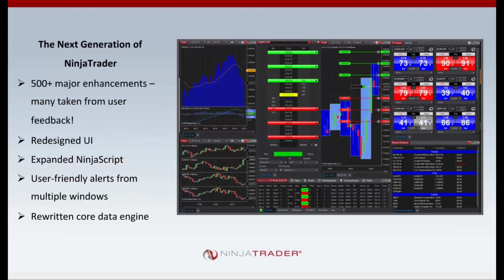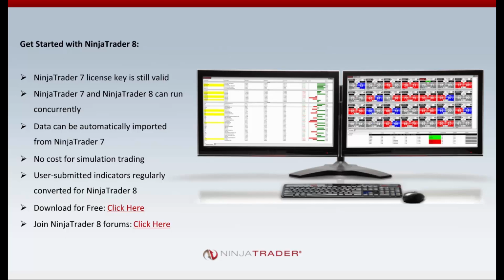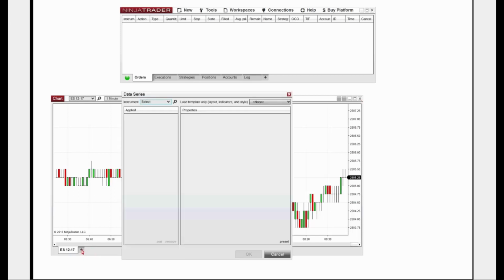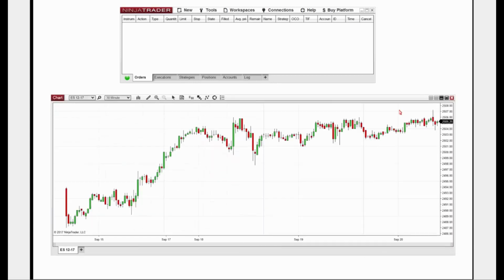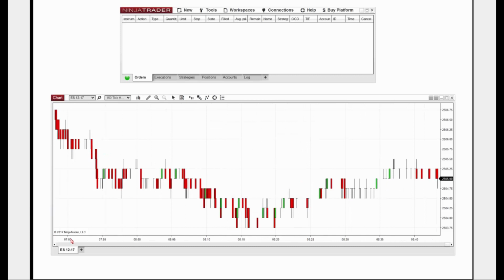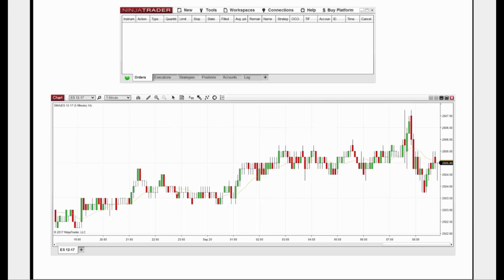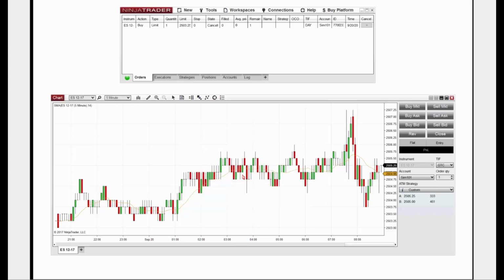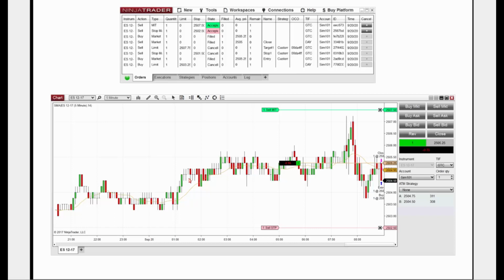NinjaTrader 8 - Introduction to the Next Generation Platform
Get started with NinjaTrader 8 and preview a selection of the 500+ user driven enhancements featured in the next generation release of our award-winning platform.

NinjaTrader supports over 40,000 traders around the globe with best-in-class technology, deep discount commissions and world class support.
The award-winning NinjaTrader platform is always FREE to use for advanced charting, strategy backtesting and trade simulation.

for unlimited free use.